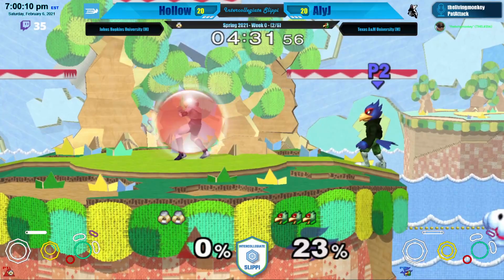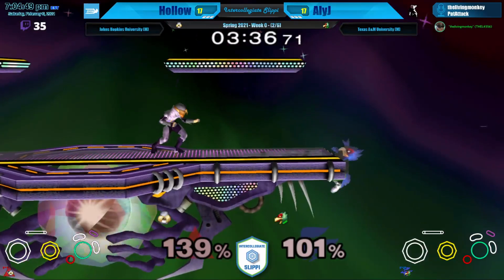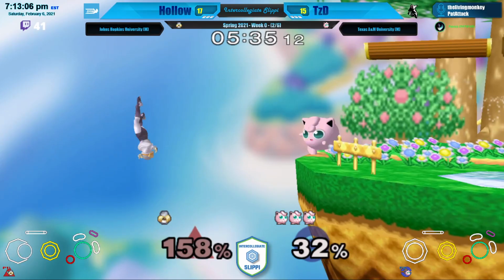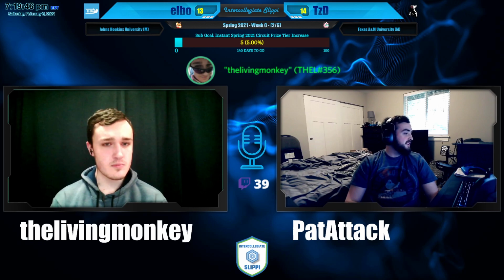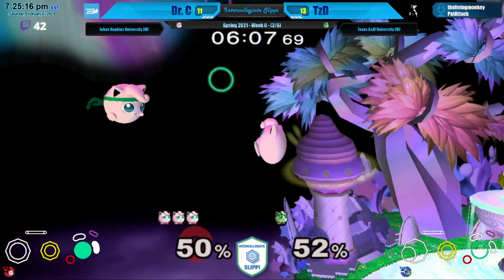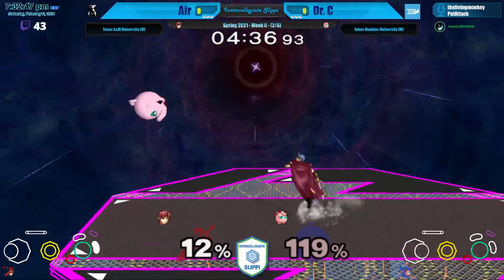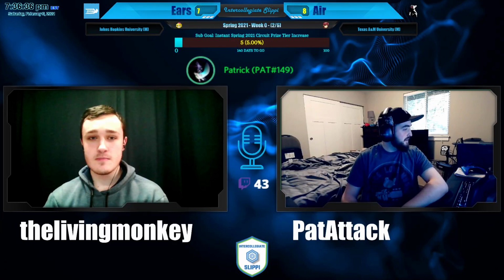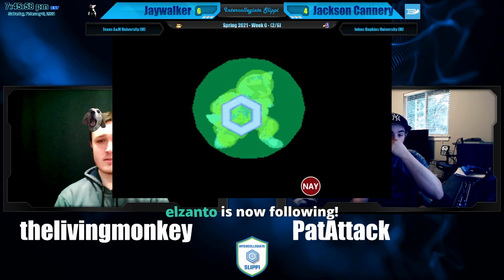Spring 2021 Circuit - Week 0 - Texas A&M University (M) vs. Johns Hopkins University (M)